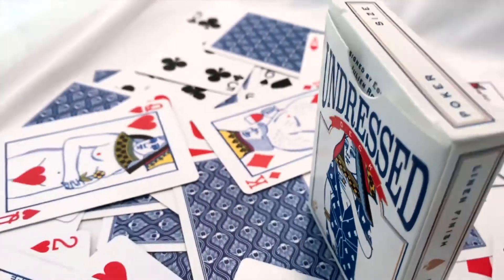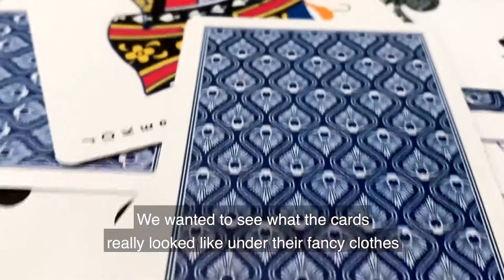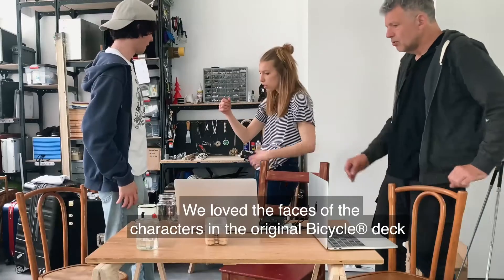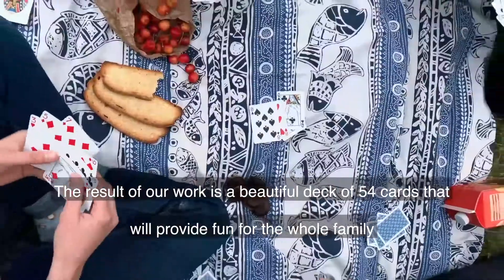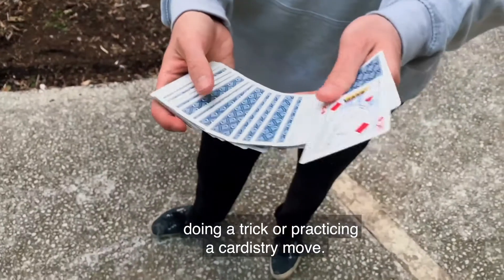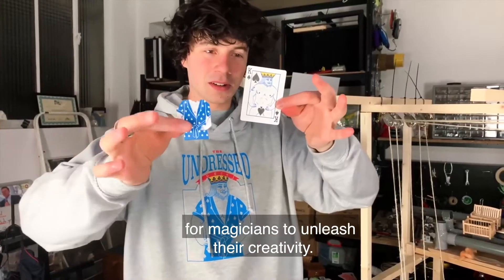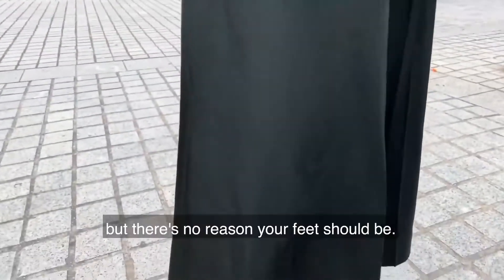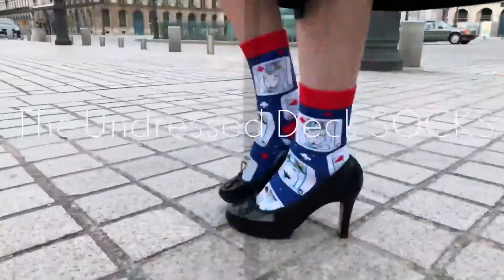Undressed deck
A standard deck of playing cards in which all the cards have gone naked! | Printed by the USPCC